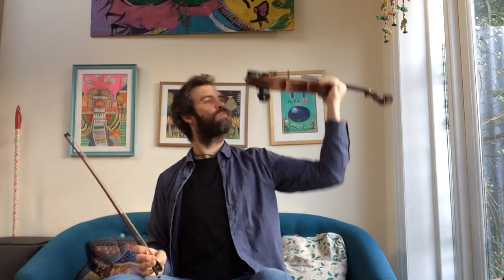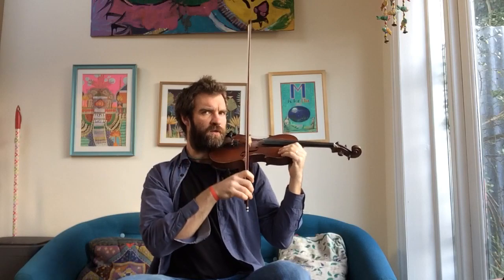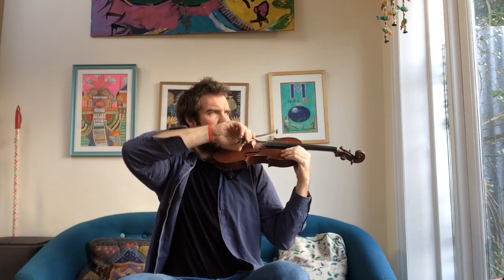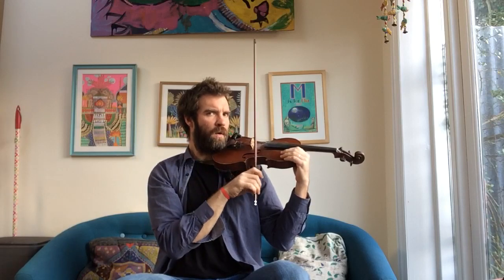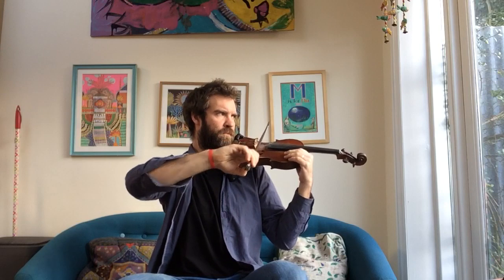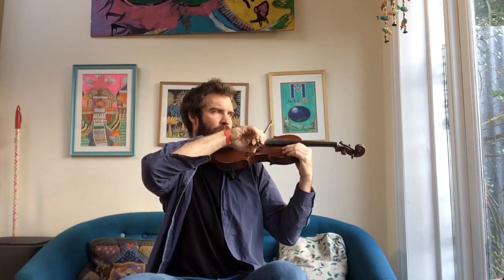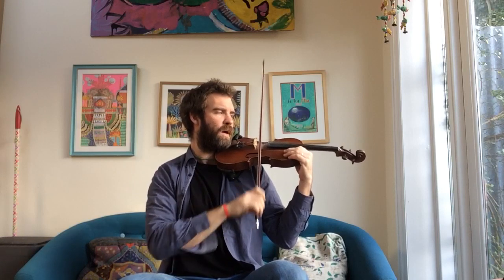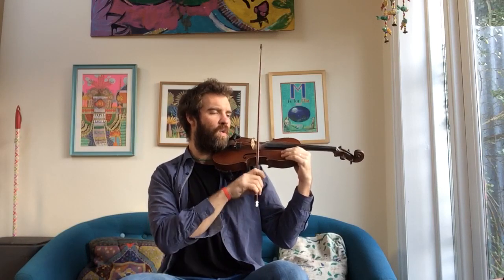Shot Gun. Violin Accomp